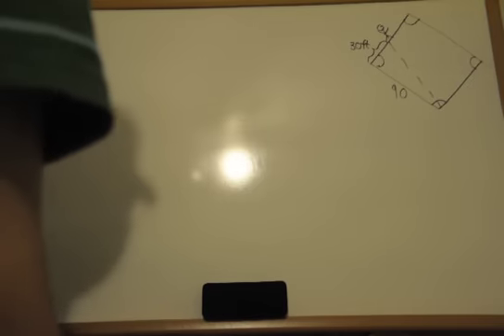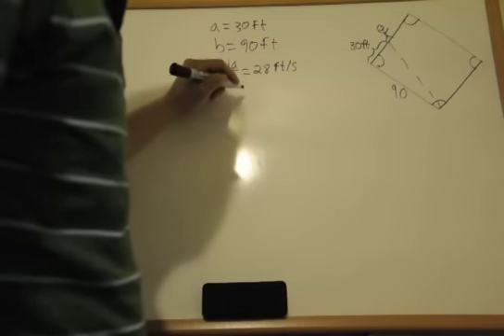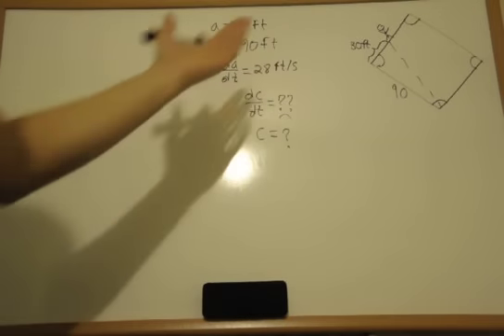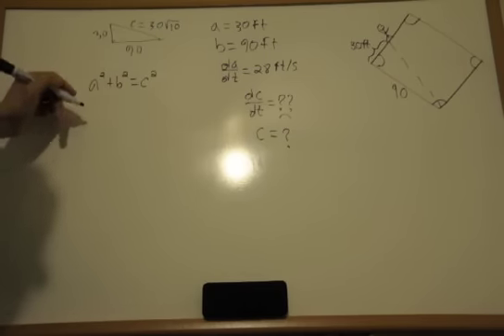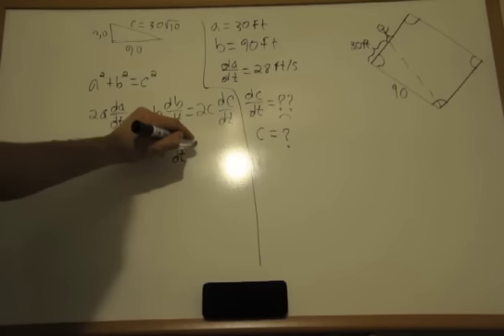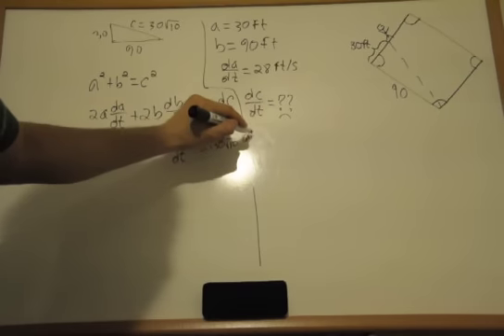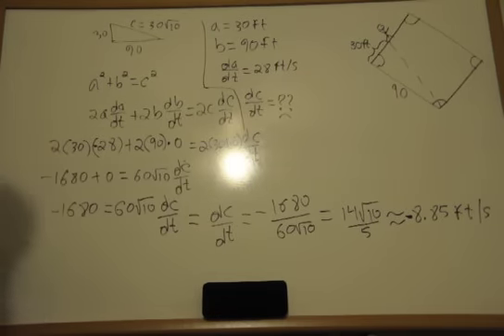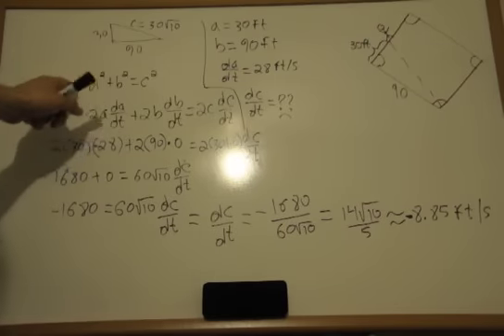Related Rates: Baseball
This is a related rates problem involving baseball. Basically using derivatives and implicit differentiation specifically to find the rate of change of one quantity with respect to another.